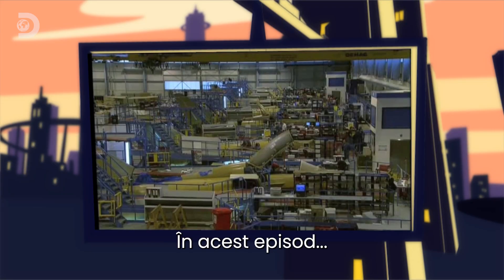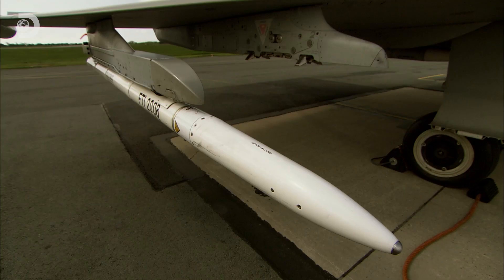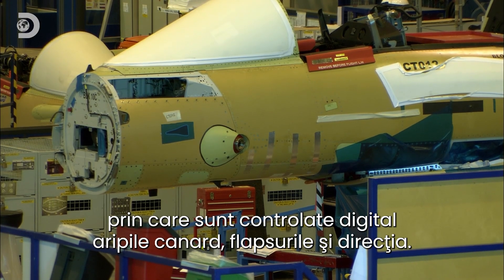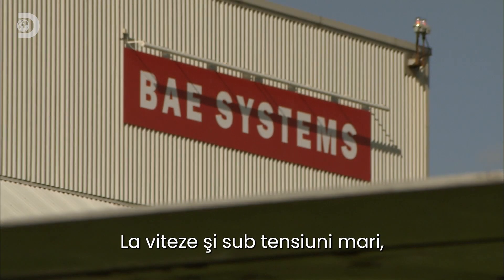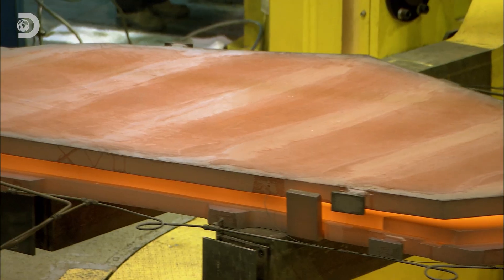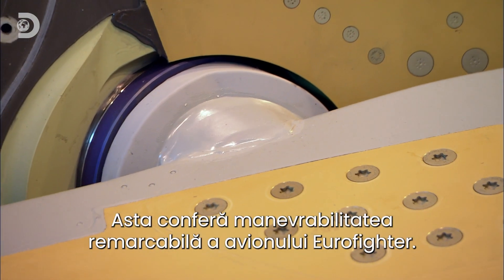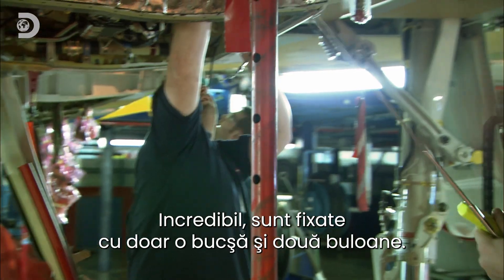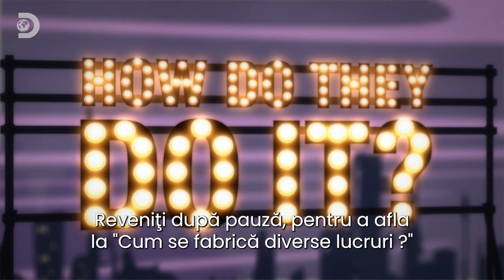Cum se face un avion de luptă? | Cum se fabrică diverse lucruri?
Află totul despre cum se construiește un avion de luptă modern.
Prin interviuri cu experți, descoperim minunile inginerești și științifice care dau formă lumii moderne.